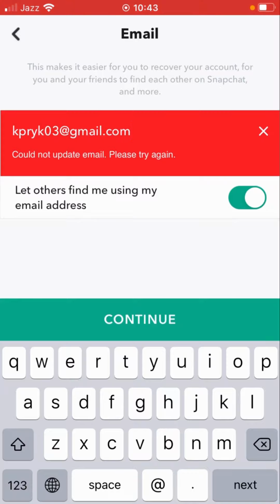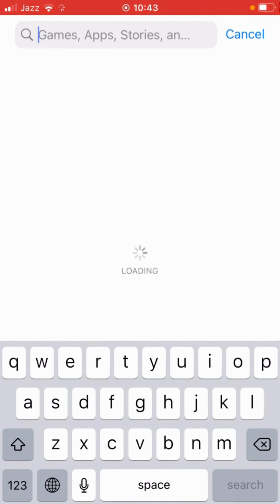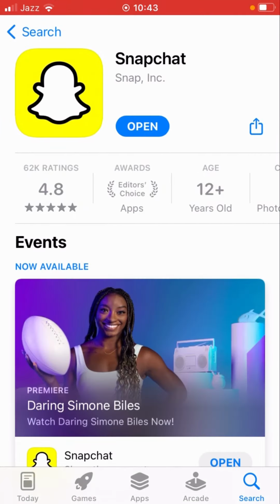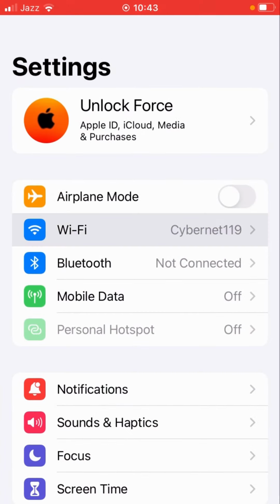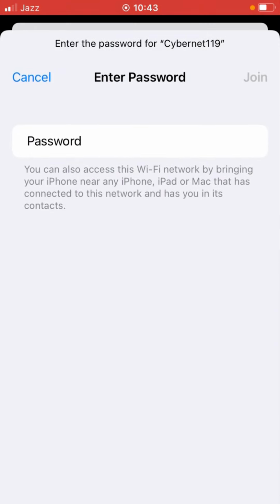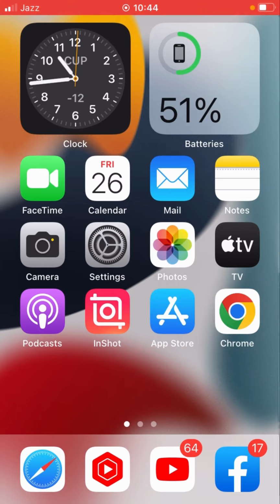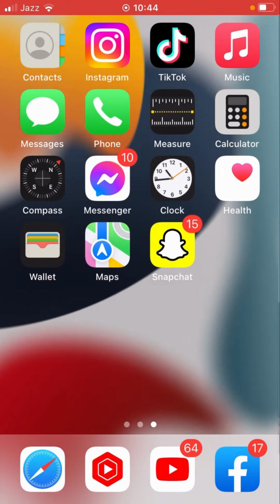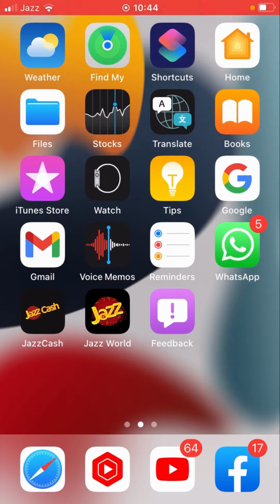Snapchat Could Not Update Email Please Try Again iPhone | How to Fix Could Not Update Email Snapchat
Hi Everyone Well Come to My Channel. In this video I gonna Show you " Snapchat Could Not Update Email Please Try Again iPhone | How to Fix Could Not Update Email Snapchat " on Your iPhone and Android Phone .